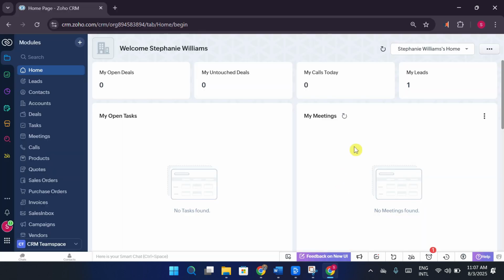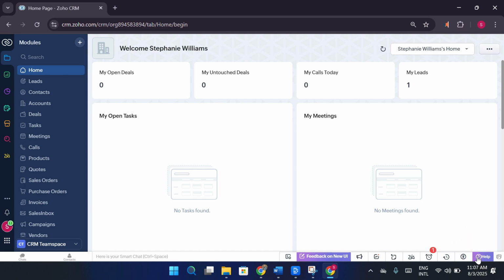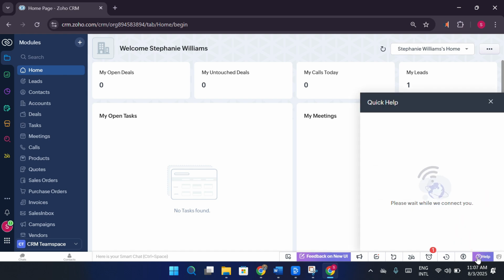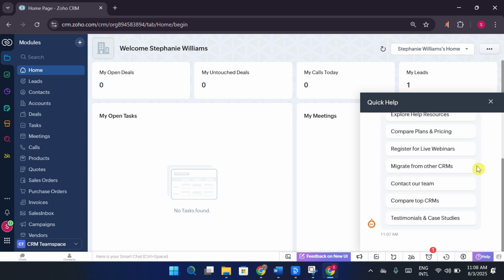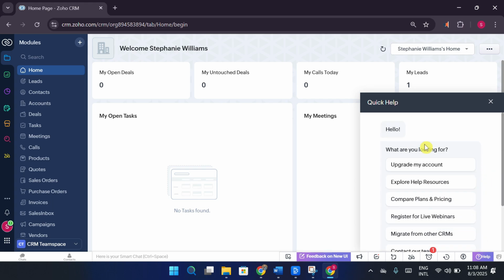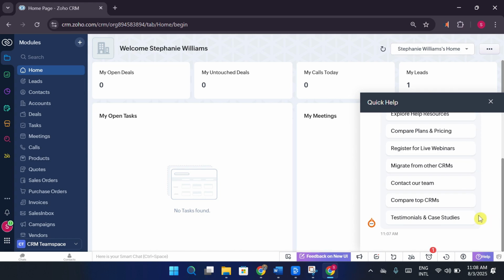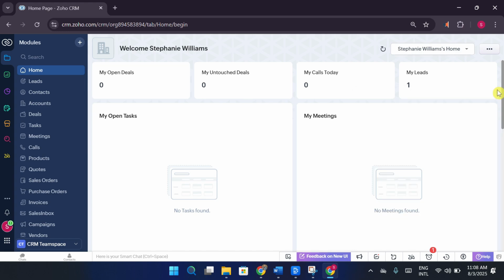How to Chat with Zoho Support – Full Guide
You’ll learn how to access and use Zoho’s live chat support efficiently. This is how to start chatting with Zoho support step-by-step.